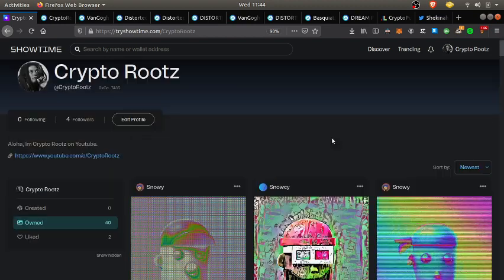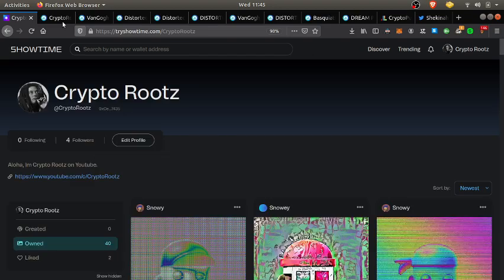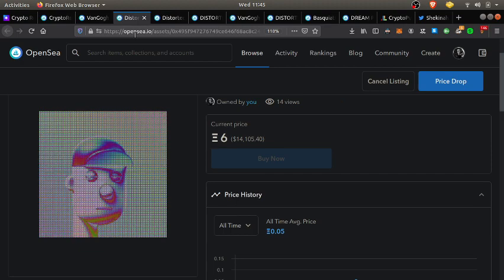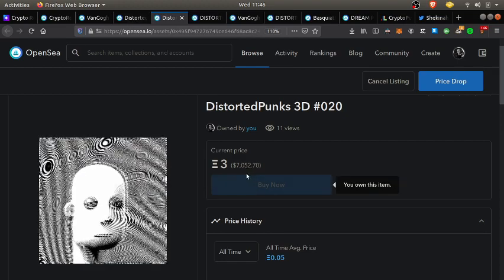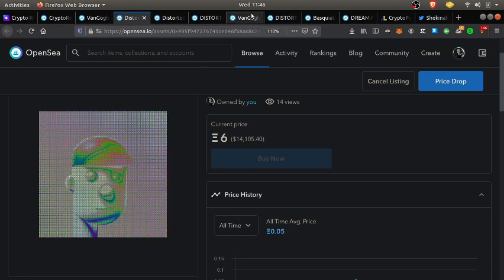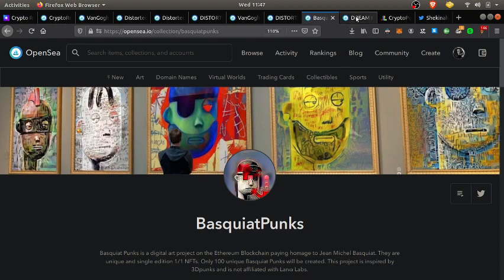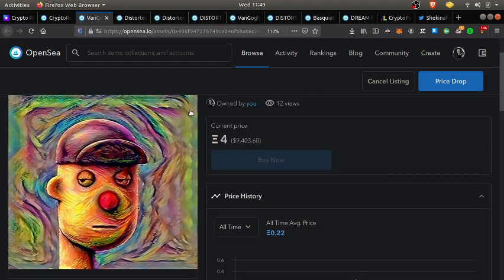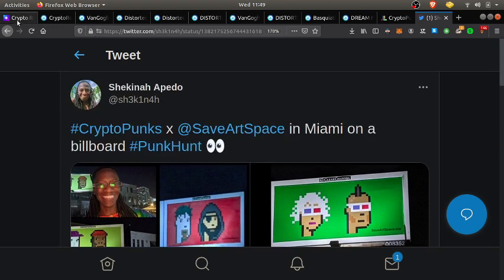Hustle Root'z NFTs and earn $ETH, Sell Decentralized Fine Art Online! 7th way you can hustle wit me.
1 hour Crypto Consultation = $70/hr USD, $50 in ETH or Bitcoin or
$30 in my $ROOTZ or Garlicoin, or Dogecoin.

0xCed2f0dcb70757339F7072A3ffA08a4A73497435
You can now BUY & SELL Stocks of Crypto Rootz(the actual person)

CRYPTOCURRENCY CONSULTANT for your busine$$
- Learn techniques and strategies on how to incorporate
  CryptoCurrency into your business such as ...
-Selling your products on decentralized markets,
-Multi-sig wallets for a safe way to hold funds for multiples parties, such as family and business partners
-Yield Farming through DeFi as a form many streams of passive income,
-Understanding Decentralized Finances Platforms
-Strageies on How to Safely Invest in Cryptocurrency
-Creating YOUR OWN Cryptocurrency and NFTs
- Creating YOUR OWN Virtual Economy
- Buying and Selling NFTS (non-fungible tokens)
-Understand and ProgrammingSmart Contracts
-Tokenizing Real World Assets
-Computer Programming Tutor
-Linux Tutor
- Simple Hacking
-Web Design
-Crypto Marketing & Branding
-Online Tutor for Children
& More  $60/hr  is my rate.
(My Github Profile Where i post all my programming code)

32qBVyfcfkca9SikEt6CB6t2qQ8RzFwFKA

BAT:0xCed2f0dcb70757339F7072A3ffA08a4A73497435

(Protect Your Data! Start with a Encrypted Email and a Safe VPN ASAP! )

(If You appreciate the crypto game i be spittin you can always buy me a Pizza!)